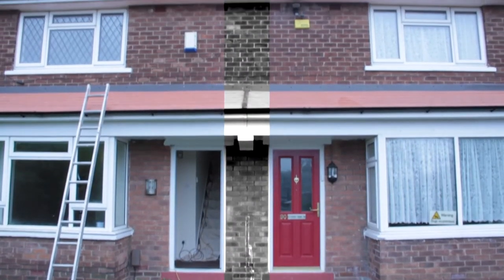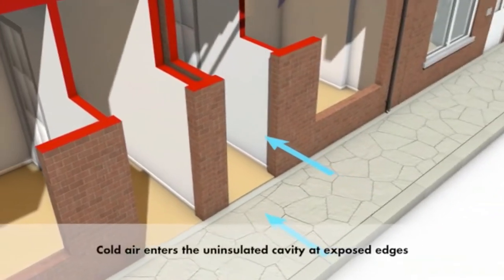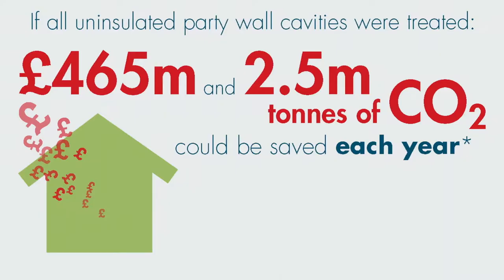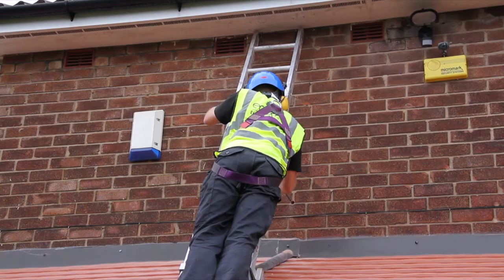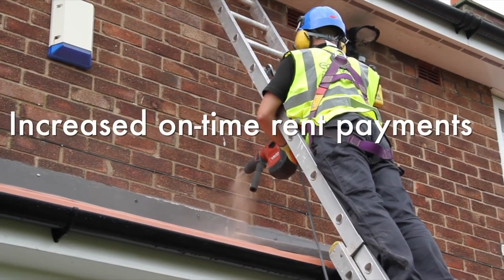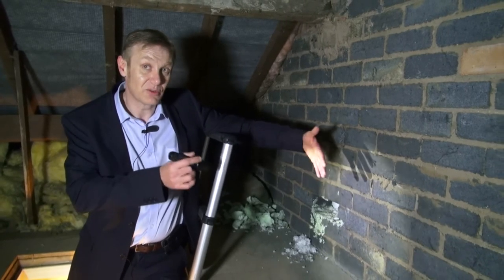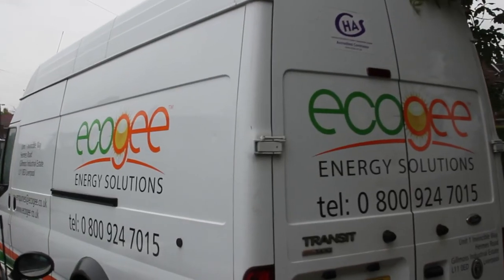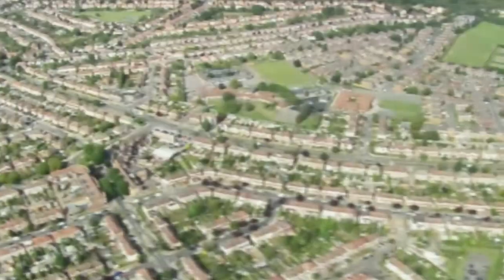Knauf Insulation - Insulating Party Cavity Walls with City West Housing Trust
Knauf Insulation partnered with City West Housing Trust to insulate party walls of existing homes, helping to reduce heating bills and create comfortable homes.